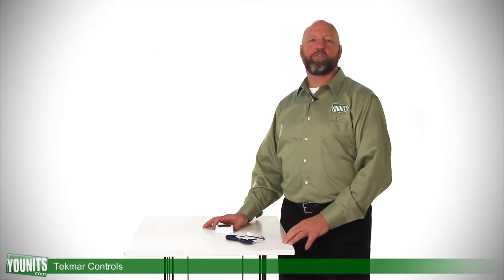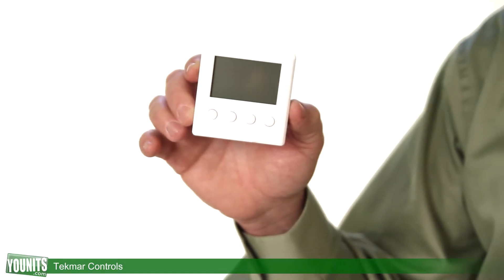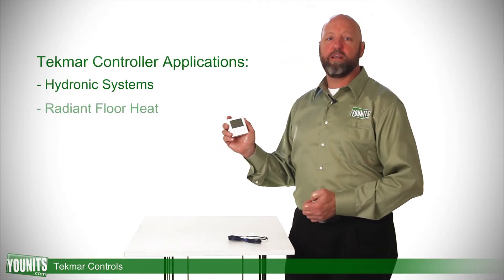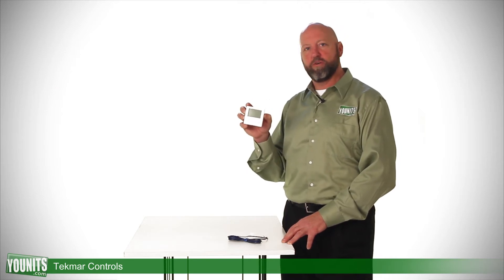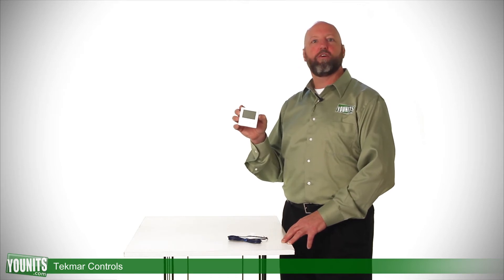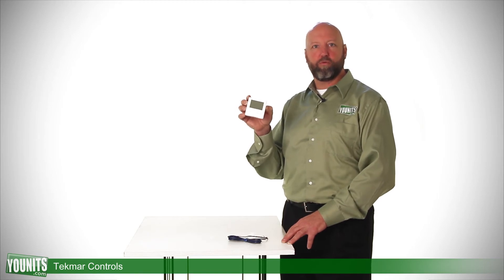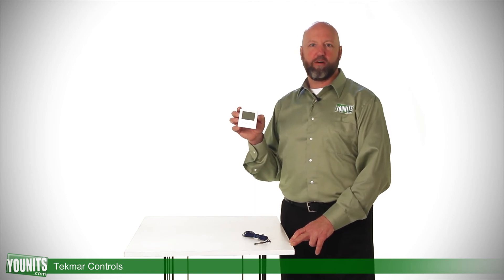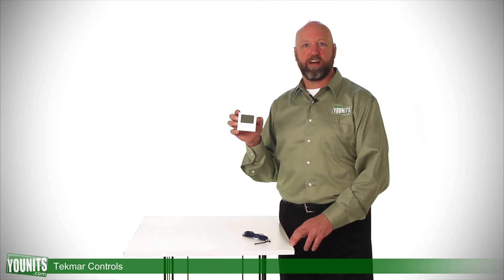Video Guide to Tekmar Control Thermostats - Younits.com [HD]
Video Guide for using Tekmar Control thermostats.  Featured is a Tekmar 509 kit, which includes a Tekmar 508 thermostat and an auxiliary coil.  Tekmar Control is for use with hydronic systems, radiant floor heat, baseboard and coil systems.  The unit has a built in sensor to take the temperature at the location the thermostat is mounted within the zone.  It can also be added with an additional auxiliary line for 1 of 3 applications.

Another indoor sensor can be mounted and the Tekmar Control thermostat will interpret both the auxiliary read for the indoors along with the controller to set on times for your system.
A floor sensor can be added for applications where you have radiant floor heat.

to find a complete line of products that best suit your thermostat needs.